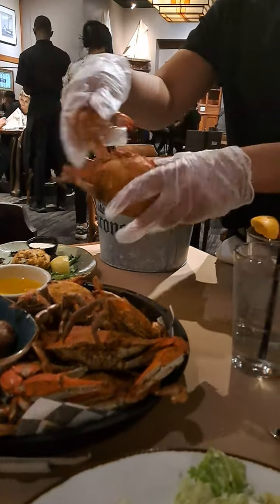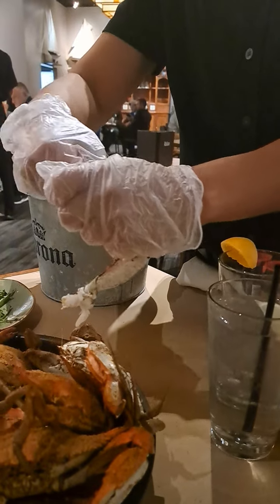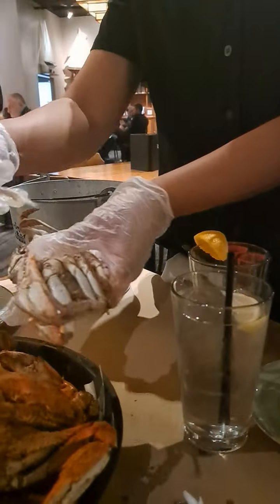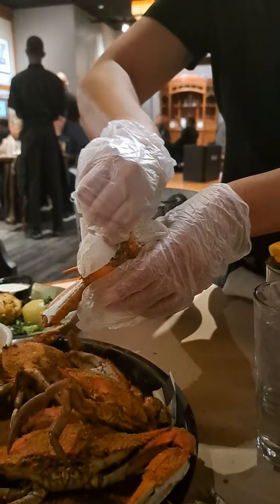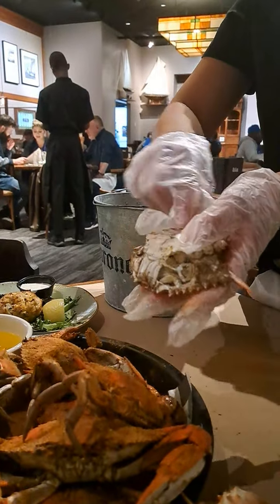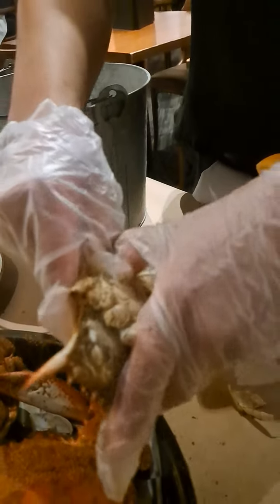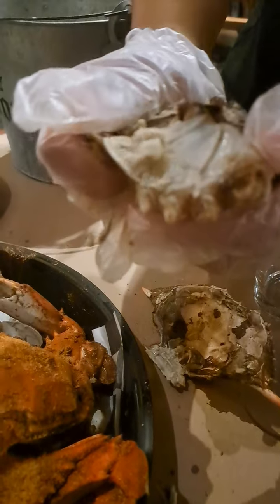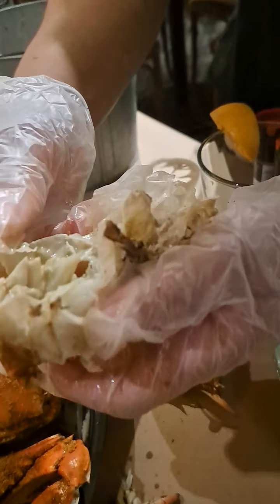How To Eat "Blue Crabs" 🦀 Taught by a Professional👩‍🍳💯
Learn the proper way to eat "Blue Crabs" like a pro with this step-by-step tutorial taught by a professional chef. From cracking open the shell to savoring the delicious meat, this video will guide you through the entire process. Impress your friends and family with your newfound crab-eating skills after watching this informative and mouth-watering tutorial!🦀👩‍🍳💯